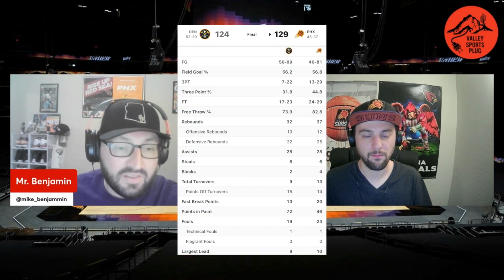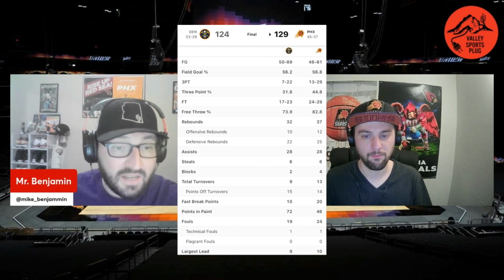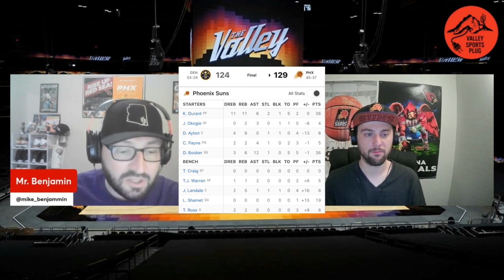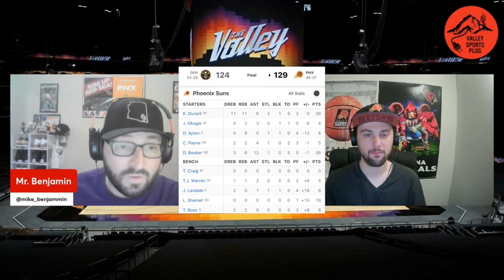2023 NBA Playoffs: Game 4 Recap - (1) Denver Nuggets at (4) Phoenix Suns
The star power shined on Sunday night for both squads but the "Landry Shamet Experience" leads the Phoenix Suns to a Game 4 Victory.

With the series now tied 2-2, the Suns head back to Mile High for a critical Game 5 against the Denver Nuggets in the 2023 Western Conference Semifinals.  🏀

Join the Valley Sports Plug crew for a breakdown of each Phoenix Suns 2023 NBA Playoff Game 🔌

🔌 Valley Sports Plug Productions ™